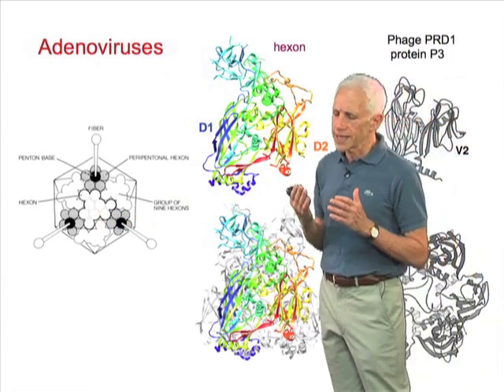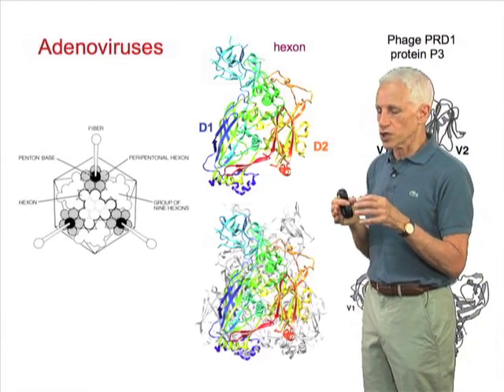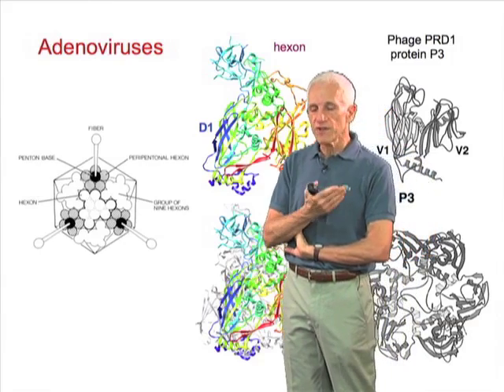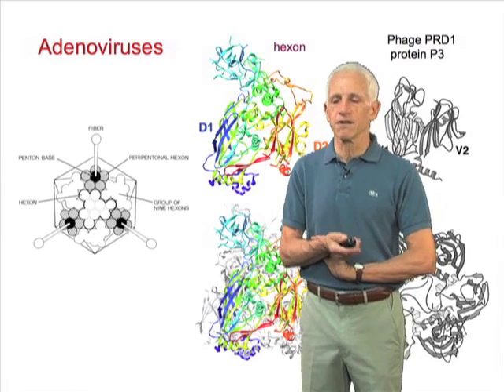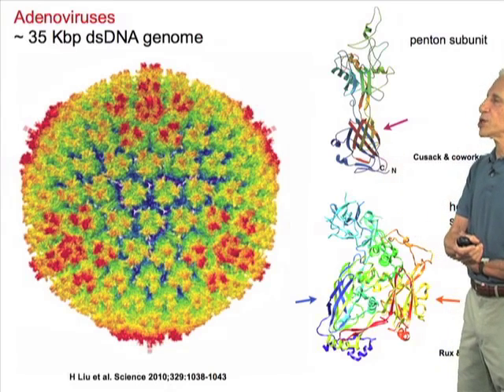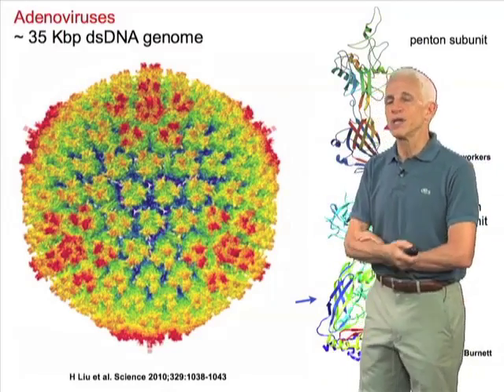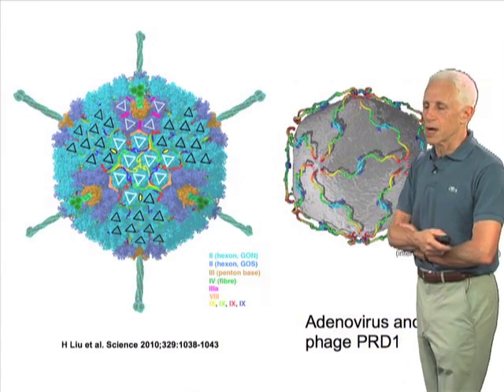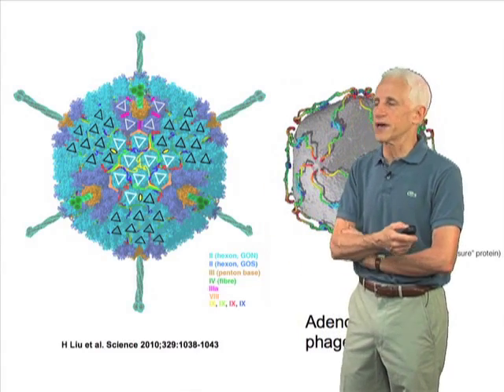Adenoviruses - Stephen Harrison (Harvard/HHMI)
Structural details of the Adenovirus coat package